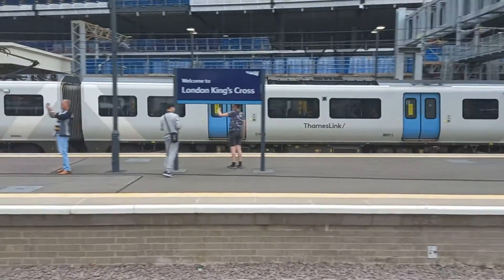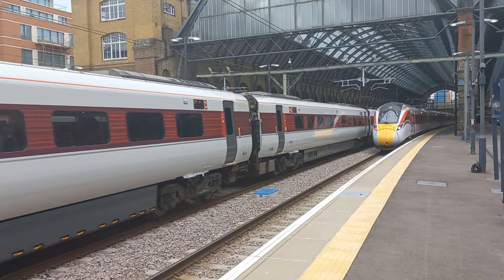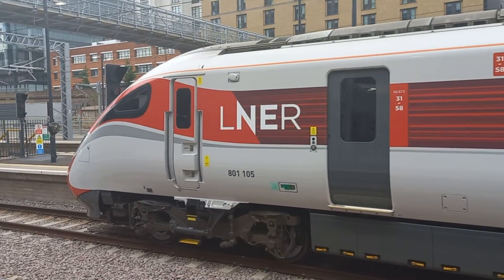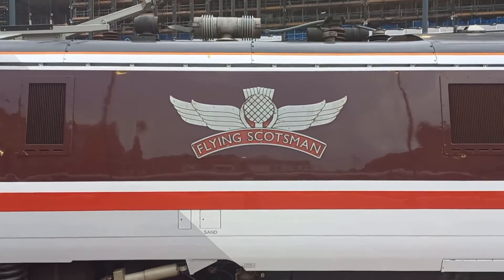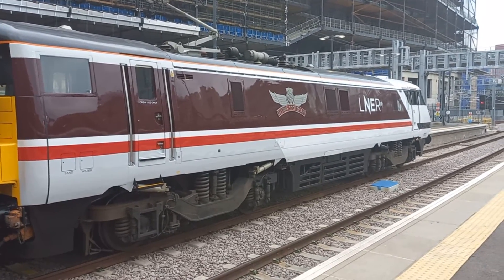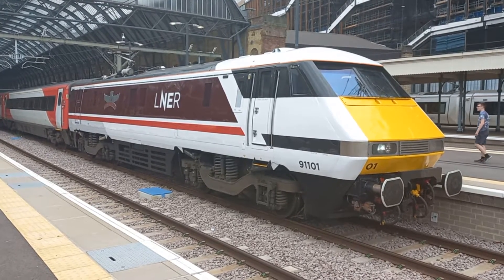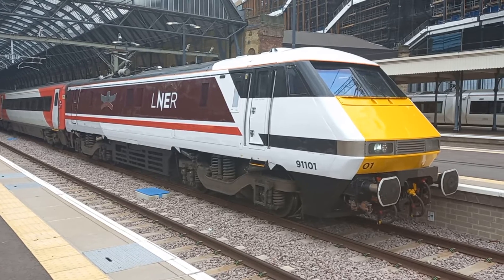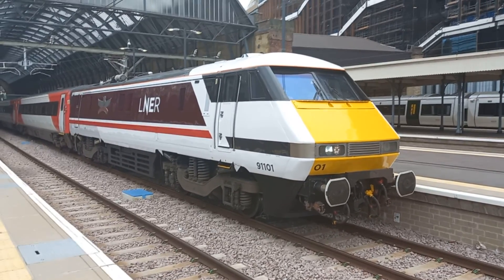Vlog 6: 91 101 'Flying Scotsman' at London King's Cross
A vlog of LNER's class 91 electric locomotive 91 101 'Flying Scotsman' freshly outshopped in the new LNER 'Retro 225' claret, red & white livery style at London King's Cross prior to its scheduled departure with the 16:03 LNER express service out to Peterborough, Doncaster, Wakefield Westgate and Leeds on 2nd September 2022.